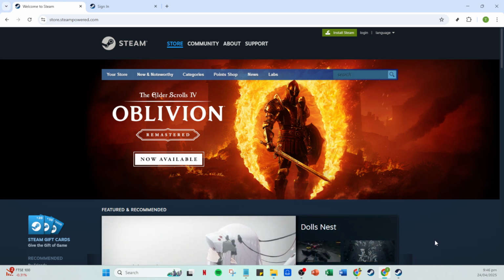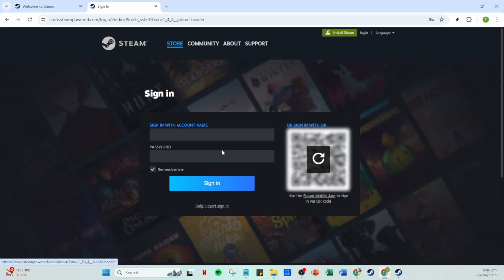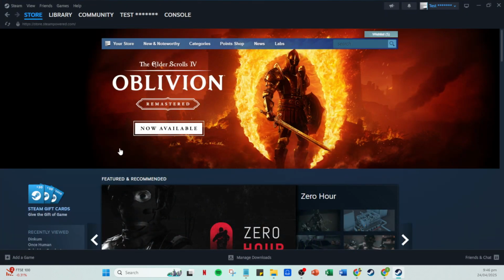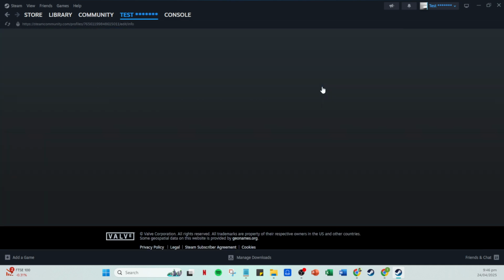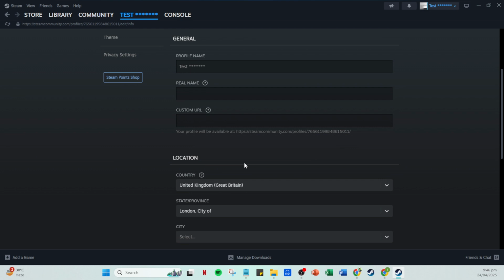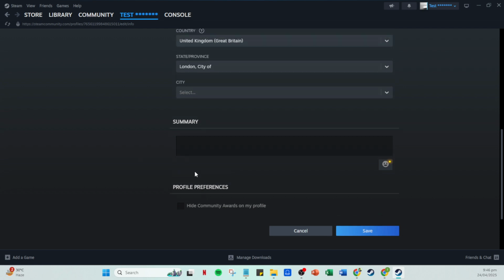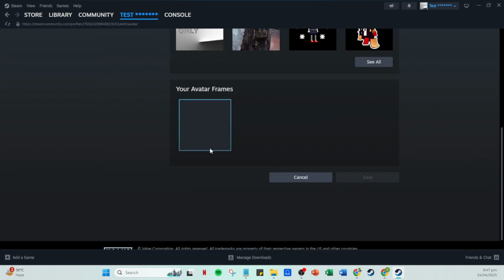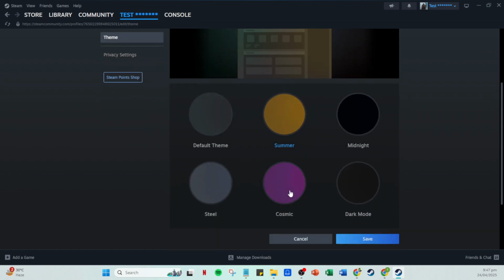How to Customize Your Steam Profile [2025 Full Guide]